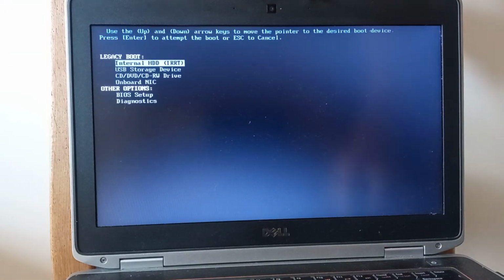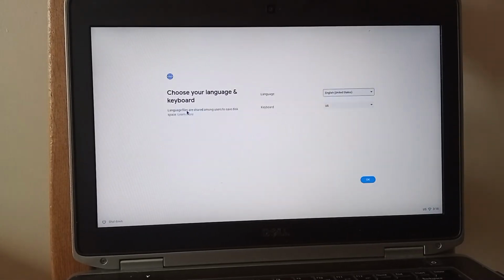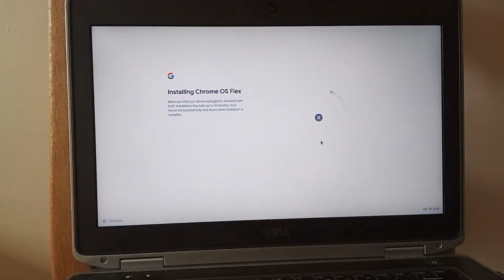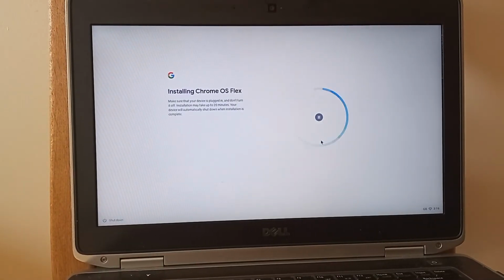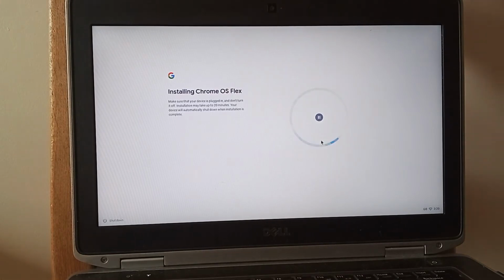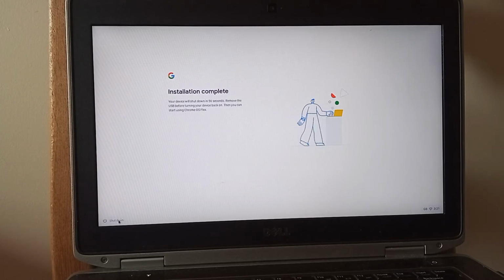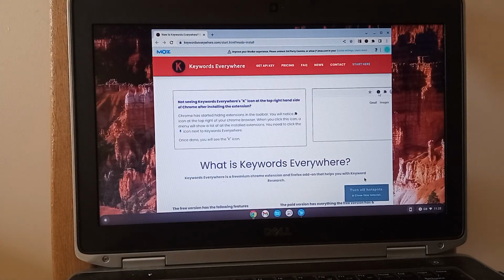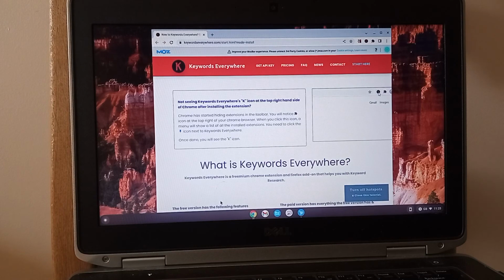Dell Latitude E6420: ChromeOS Flex Install [SSD vs SATA]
In this video I walk you through installing ChromeOS Flex onto the E6420.

Now, I have already installed Chrome Flex onto this laptop when it had a SATA hard drive and 4 GB RAM installed.

But I have added a few upgrades. Gone is the SATA and in comes a reconditioned 128 GB SSD and an extra 4 GB of RAM has been added.

The SSD cost me £12 on eBay and there are plenty available in the UK or in the US (where an equivalent one will cost you about $14.)

The extra RAM cost me £7 on eBay. In the US there are plenty available for about $8.